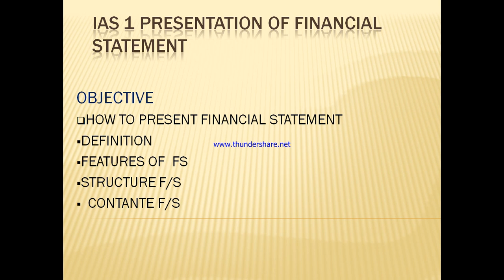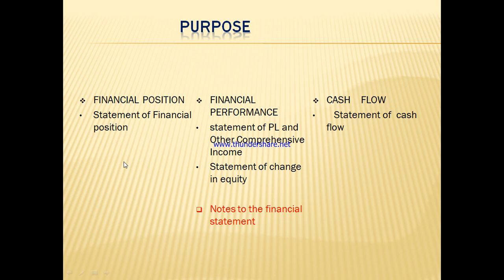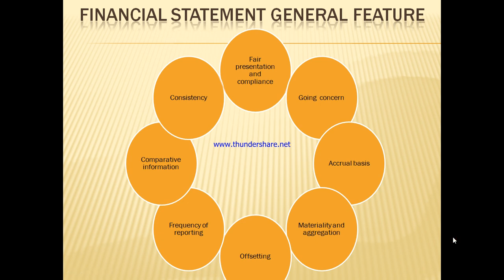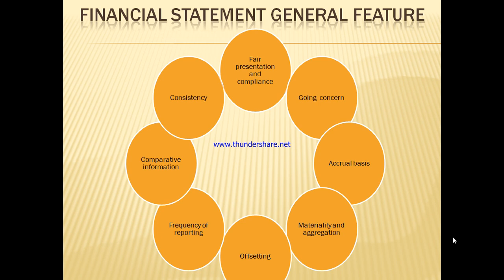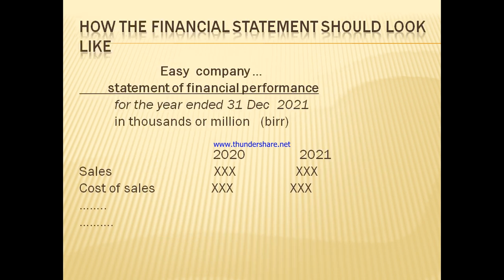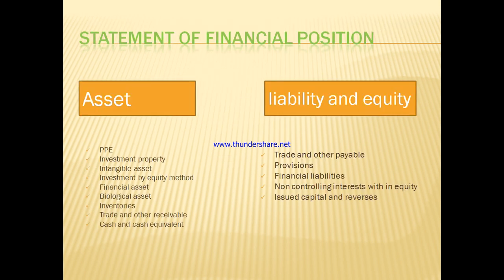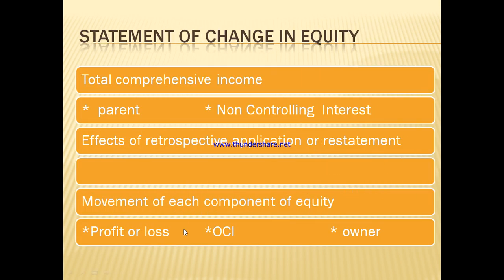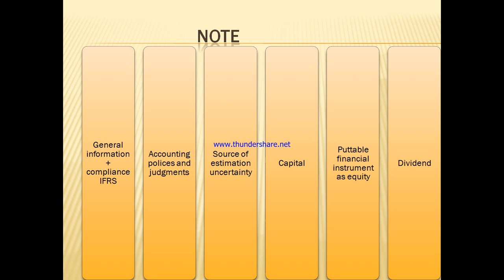Accounting IAS 1 presentation of Financial statement በአማርኛ በቀላሉ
how the financial statement shall be presented and how the F/S should look like
Accounting  in amharic
Accounting
Accounting Financial statements
IAS 1
IFRS
IAS 1 Financial statements